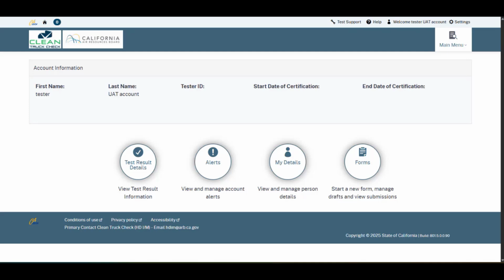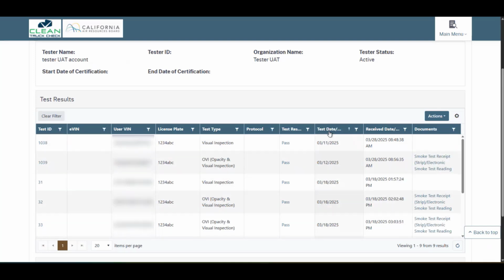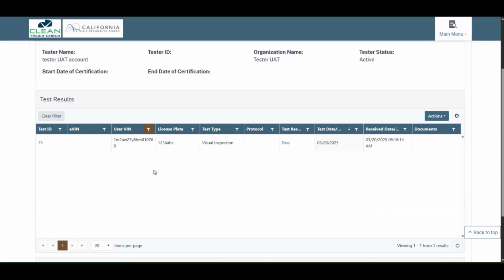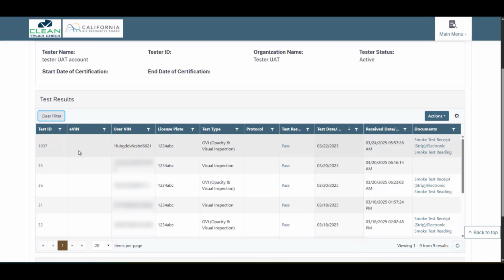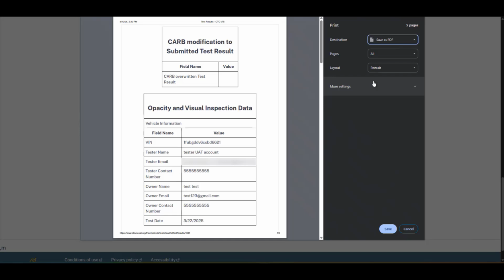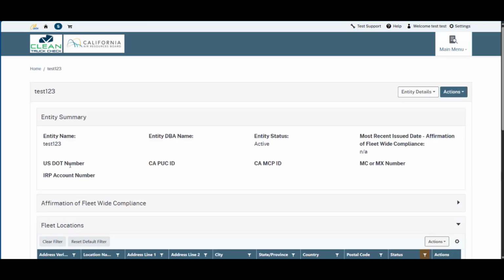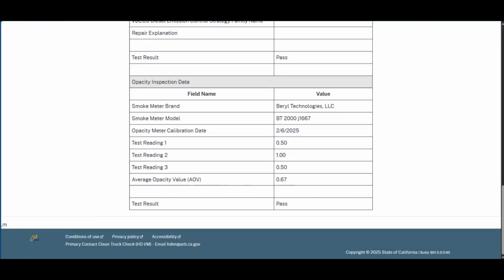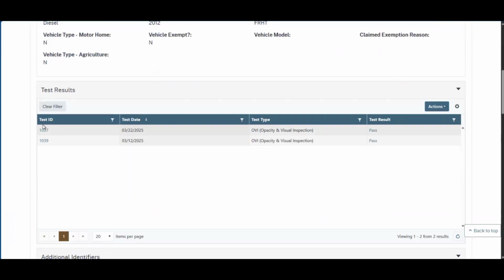Clean Truck Check - How to Print Test Results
This video reviews how to print your test results for both testers and vehicle owners.

0:00  Tester: Print Test Results
6:10 Vehicle Owner: Print test result